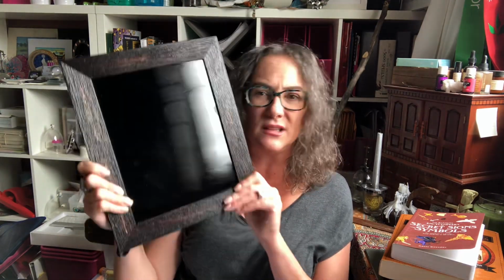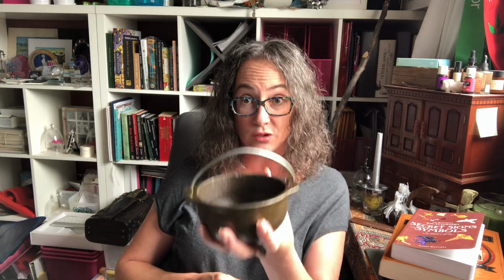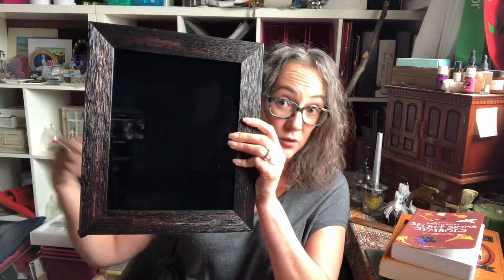Scrying in Witchcraft - My Experiences